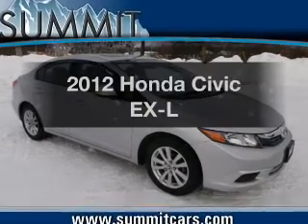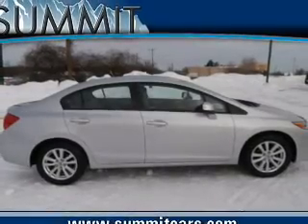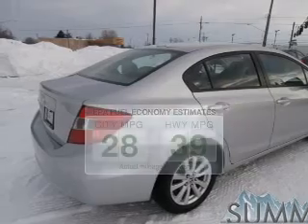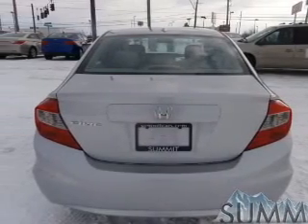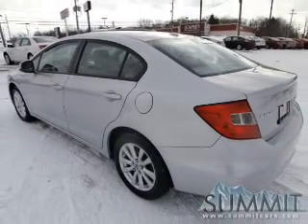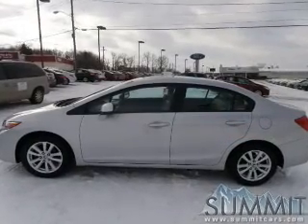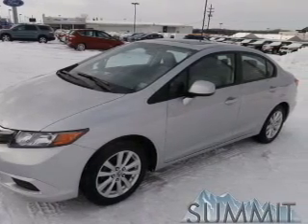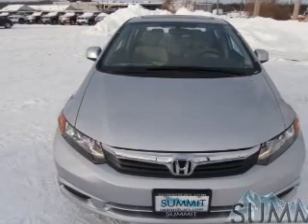2012 Honda Civic - Auburn NY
Find similar vehicles:
Year: 2012
Make: Honda
Model: Civic
Trim: EX-L
Engine: 1.8 liter inline 4 cylinder 16 valve
Transmission: 5-Speed Automatic
Color: Gray
Mileage: 23992
Address:
305 Grant Ave.